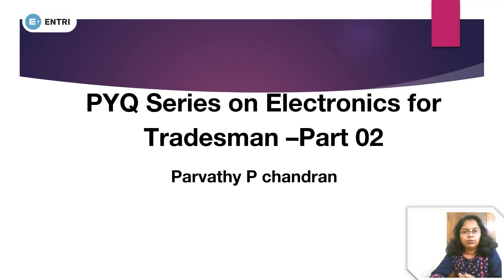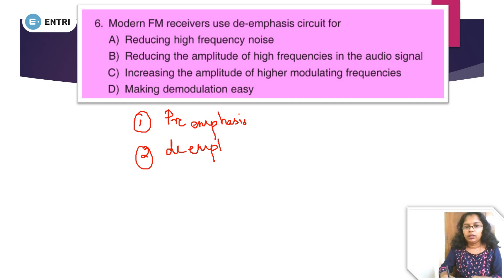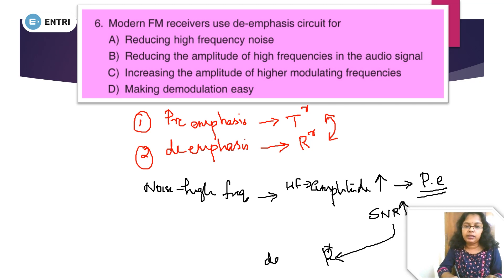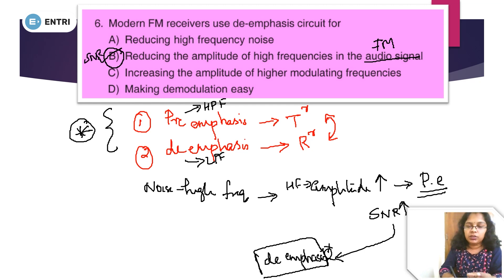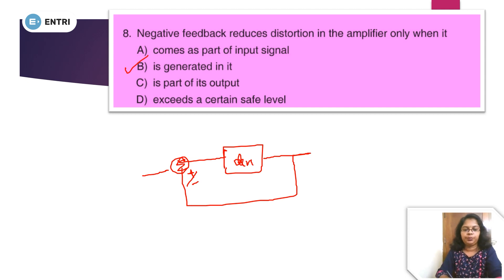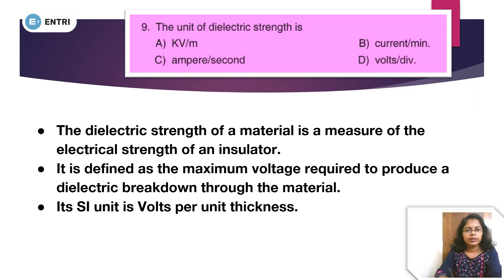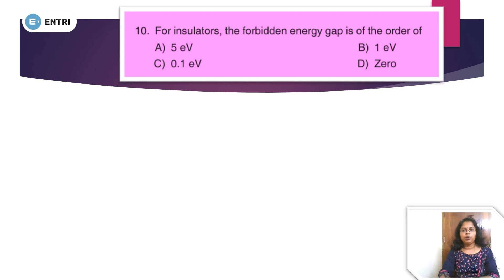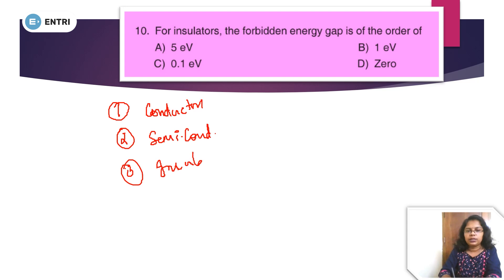Electronics Tradesman മുൻ വർഷ ചോദ്യപേപ്പർ | Part 2| Entri Technical Exam